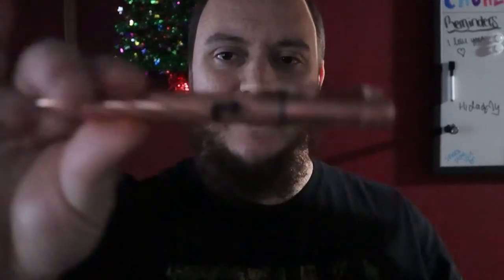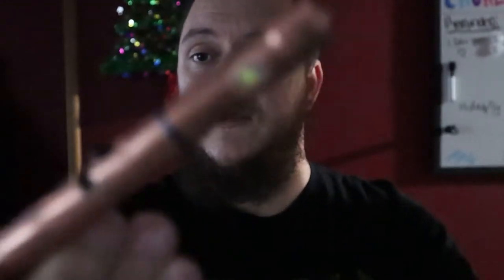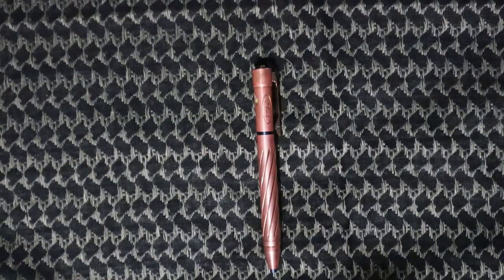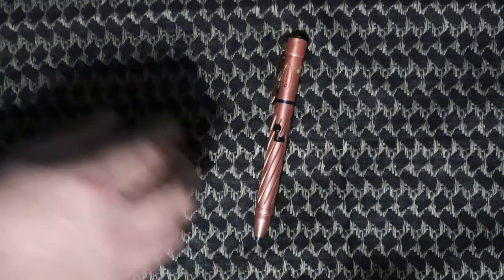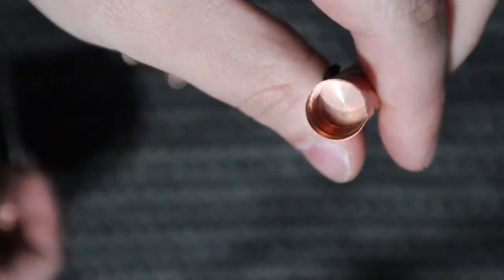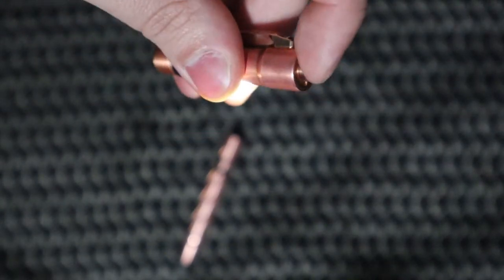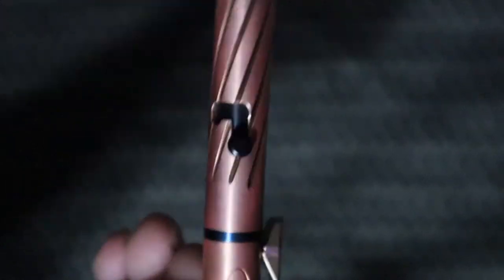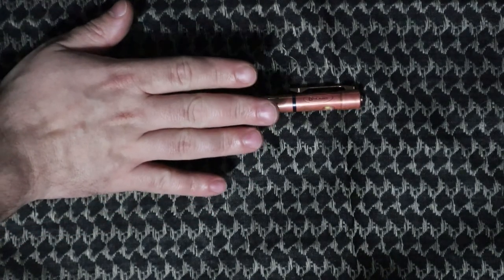Review | Olight Open2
Review of the Olight Open2

Open2 black

Open2 cu